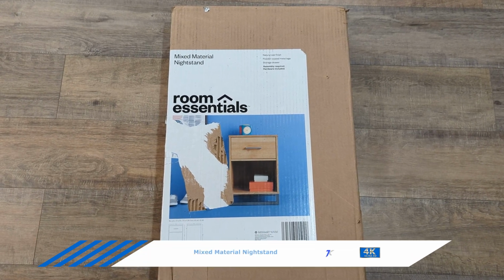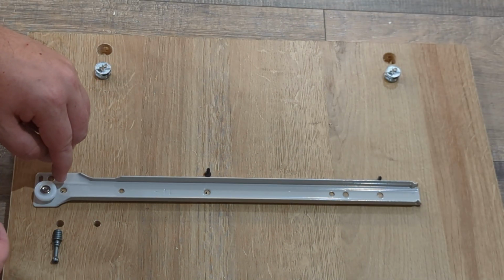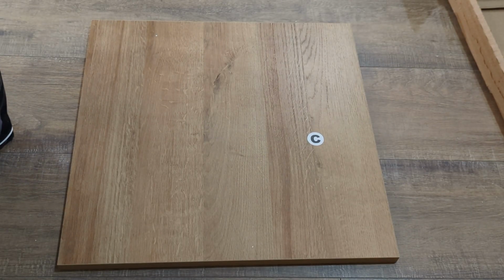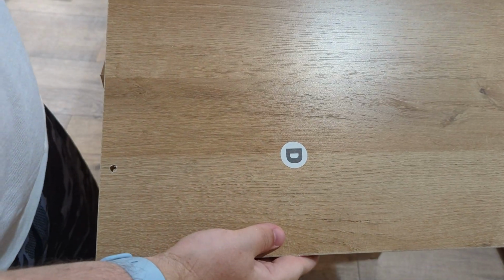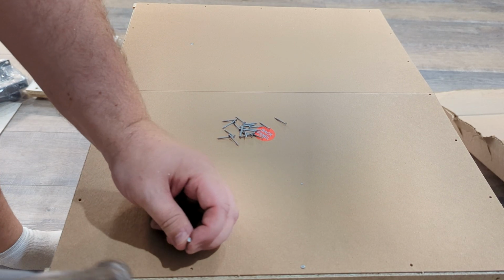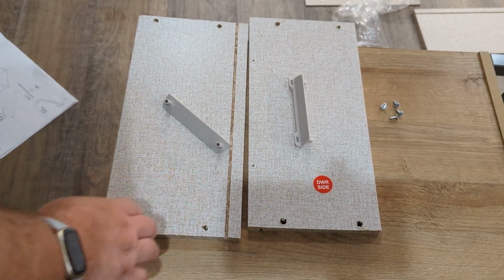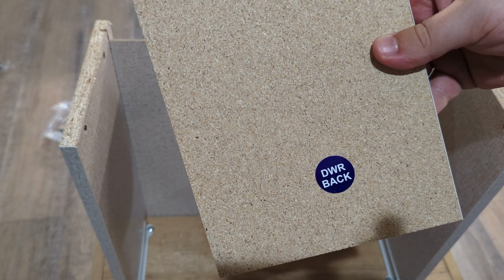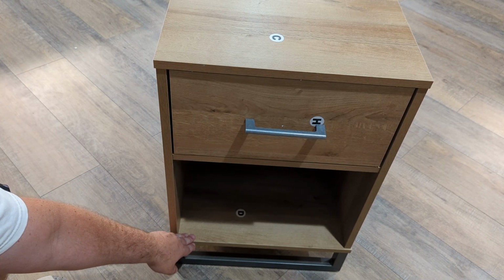Room Essentials Mixed Material Nightstand Unboxing and Assembly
I bought the Room Essentials Mixed Material Nightstand from target for $70.00. I like the way it looks.